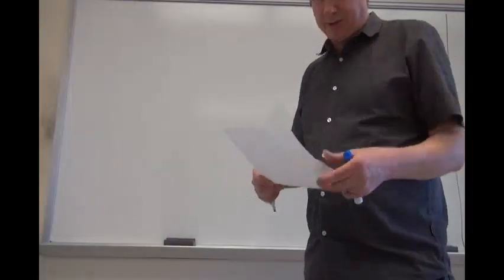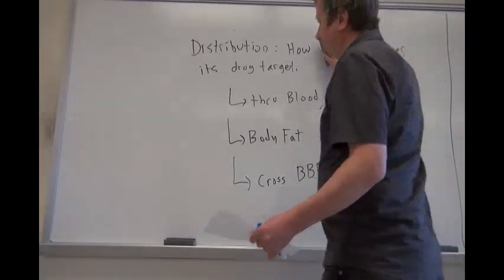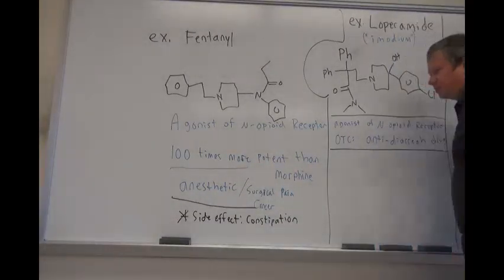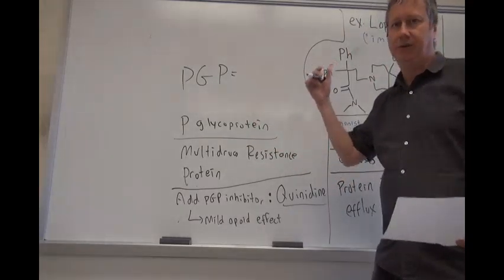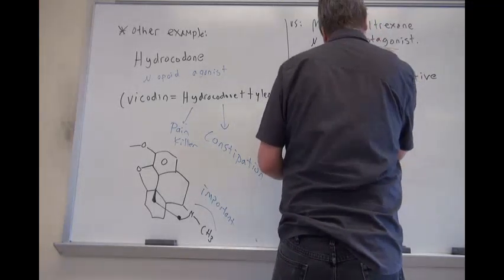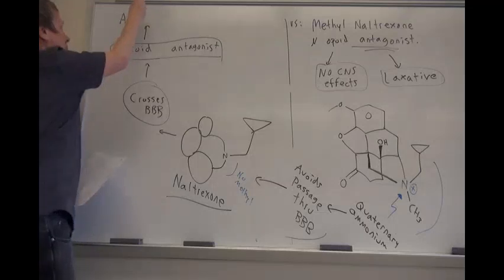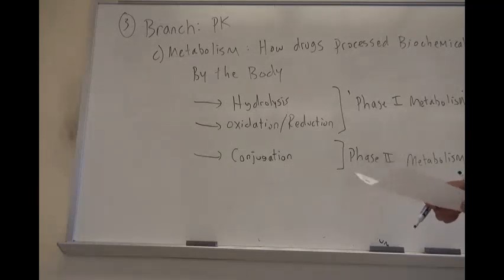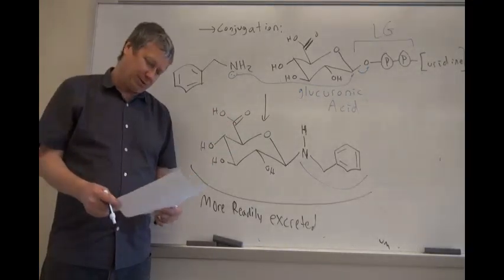chem477 lecture [3-10-20]